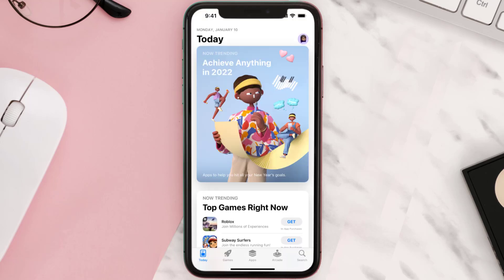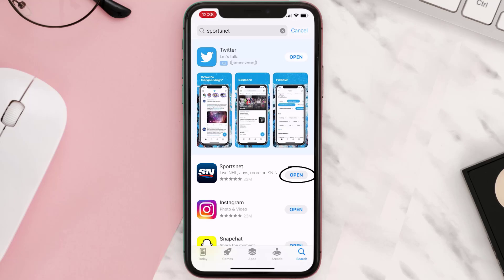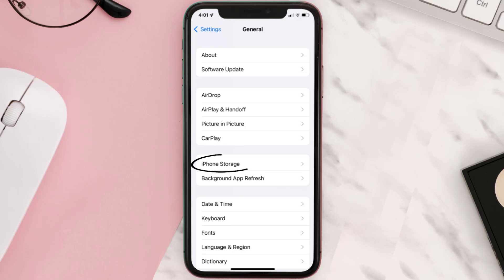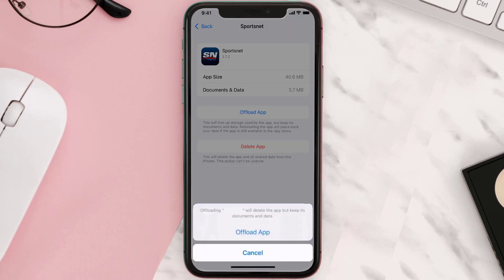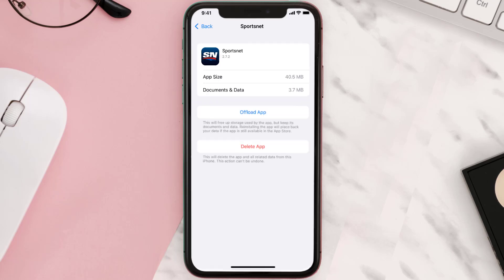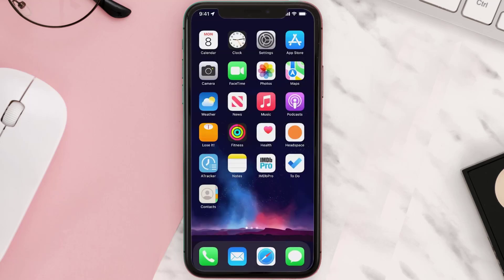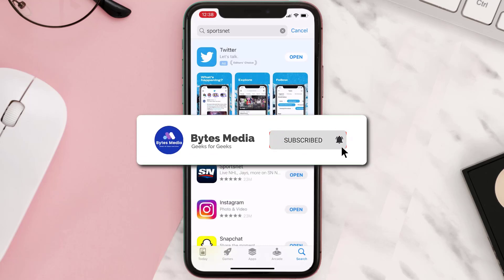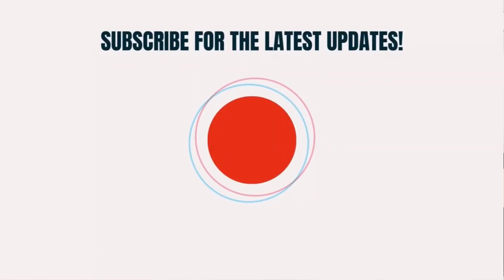Sportsnet App Not Working: How to Fix Sportsnet App Not Working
In this video, I'll show you How to Fix Sportsnet App Not Working. This is the easiest and fastest way to Fix Sportsnet App Not Working. Make sure you watch until the end of this video to find out How to Fix Sportsnet App Not Working on Android and iPhone. These methods work on Android as well as iOS 11, iOS 12, iOS 13 and iOS 15. Hope you enjoy!

Video Parts:
00:00 Intro: How to Fix Sportsnet App Not Working
00:07 1.Solution: Update Sportsnet App
00:26 2.Solution: Clear Sportsnet App cache files
00:55 3.Solution: Delete and Reinstall Sportsnet App
01:17 Outro: Ending